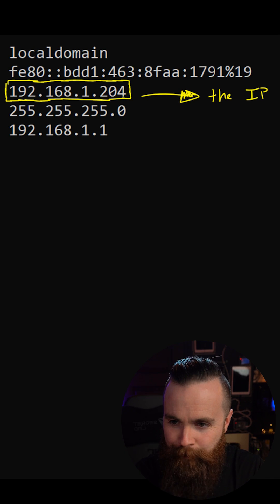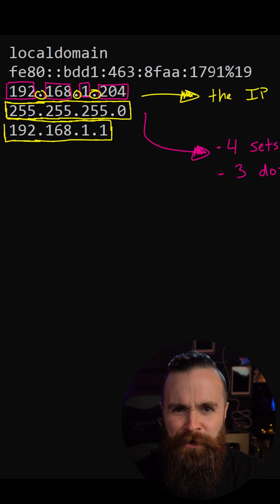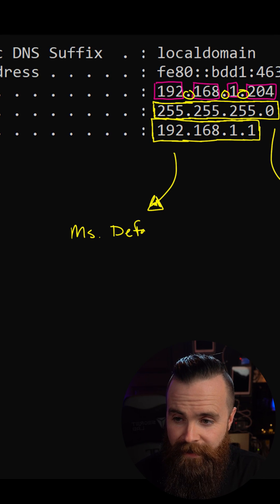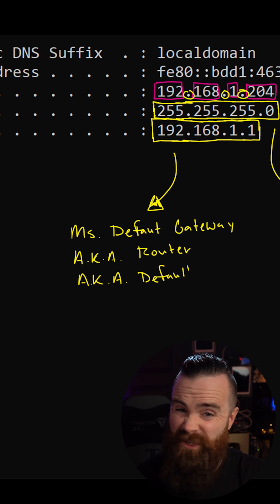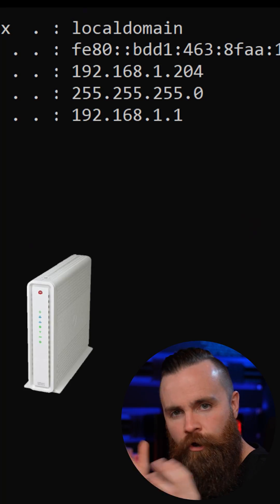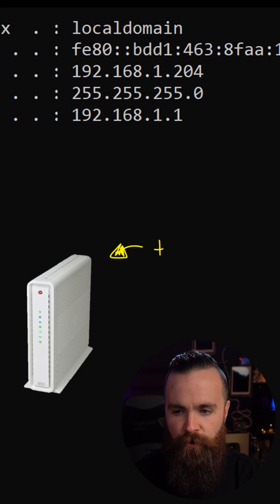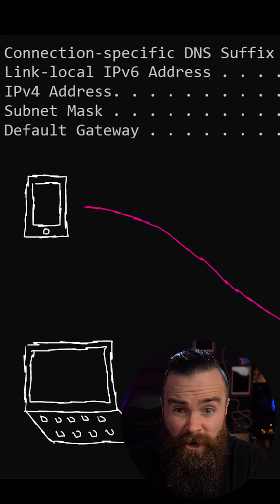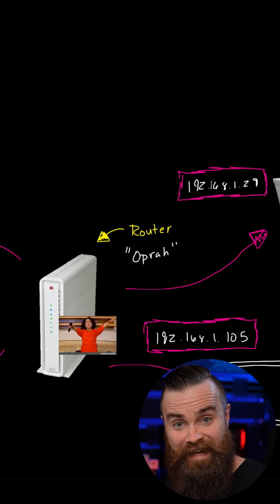Oprah gives your devices ip addresses